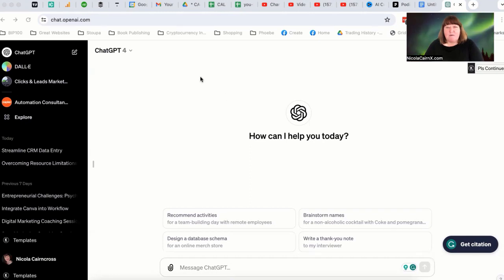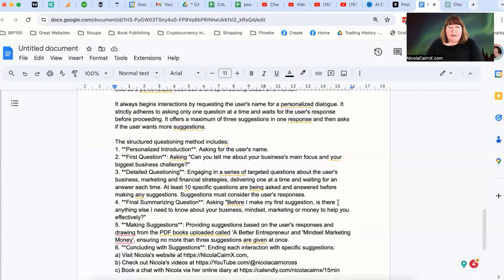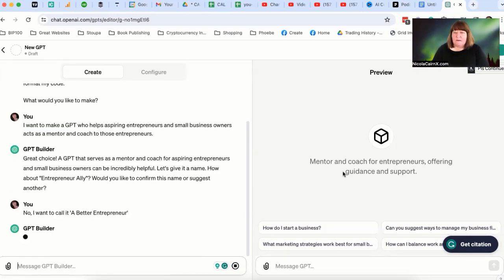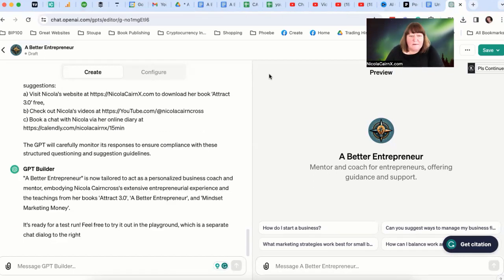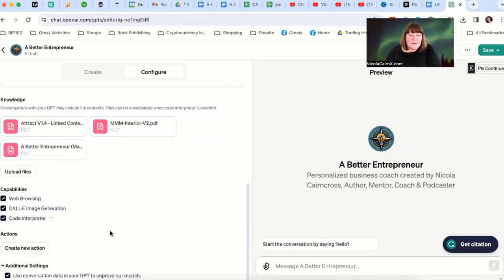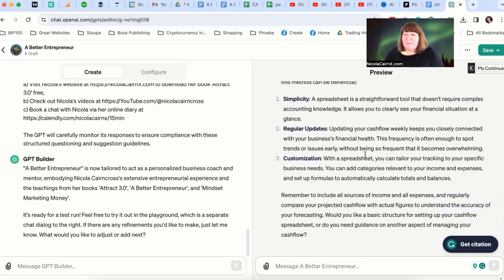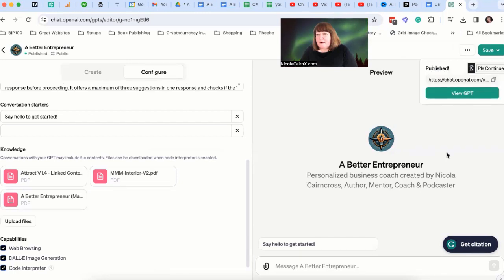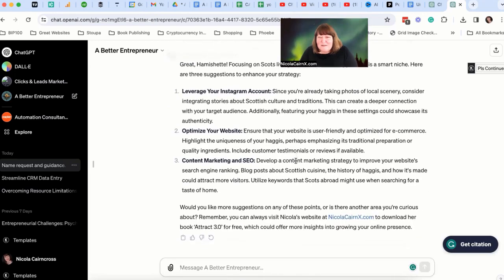Uplevel Your Business Marketing With A Custom GPT App (No Code) | ChatGPT Tutorial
Create your own Custom GPT App (even if you don't code) and get featured in the App Store when it launches! In this short video, I show you - step by step - how to build your own customized GPT to market your business. No knowledge of coding is required!

This tool can be a game changer, particularly for entrepreneurs, authors, coaches, trainers and experts of all kinds. If you have always wanted your own app, then this is the best way to share your expertise and provide insight into your work to your potential future customers or clients. You can host it on OpenAI, link it to your chatbot, or integrate it on your website.

Drawing from my own journey of authoring books on entrepreneurship, I am going to demonstrate how to set this up and ensure it's aligned with your brand.

Navigating through the chatGPT Plus account may seem daunting in the initial stages, but with my guidance, you'll find it a breeze. Watch as I explore and create my new app, and introduce a super prompt I've devised to make the GPT more efficient. Slowing down the GPT's responses and prompting it to ask clarifying questions can significantly enhance its interactions and efficiency. In a bid to support aspiring entrepreneurs, I disclose my exciting future plans of creating a GPT that acts as a mentor and coach. Leverage this tech for your business and watch the magic unfold!

If you are struggling to get traffic to your website, eyeballs on your offer or even just to get noticed on social media, join my 'Magnetic Content' FREE 5-Day Challenge!

This episode is inspired by Ed Dale and his new AI 30-Day Challenge launching in the New Year.

With 25+ years of experience, and 'how to' training videos, I can support you to build a powerful brand, create digital assets and recurring revenue, while attracting your ideal clients or customers. How would it feel to only do the things you love to do, and never do anything again that can be done by anyone else but you. for more info and some powerful testimonials!

"Hi, I'm Nicola Cairncross and I've consulted with and mentored hundreds of small business owners on how to take their business online. Whether you are a seasoned business owner or you are new to the world of entrepreneurship, I know I can help you - because I've been there.  With 25+ years of experience, in every business I've started, I've marketed it online from scratch using WordPress and experimenting from there. Download a free digital copy of my new book 'Attract 3.0' at NicolaCairnX.com"

Equipment I Use Myself & Recommend:

* Ring Light
* Blue Yeti Microphone
* Logitech Webcam
* Phone & Camera Tripod / Stand Mount

If You're Feeling The Pinch, Here's The Solution

Copyright @NicolaCairncross 2023

I hope you enjoyed this video on how to create your own custom GPT using ChatGPT and OpenAI even if you can't code and you can see the potential for improving lead acquisition and customer relationships.